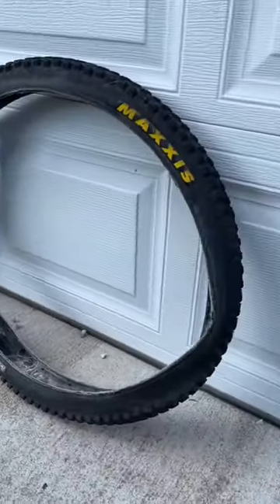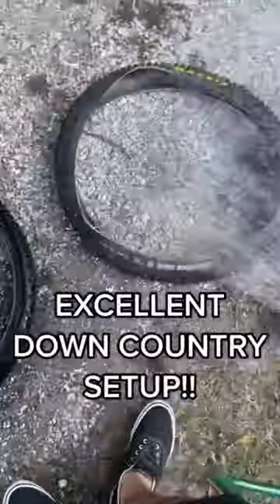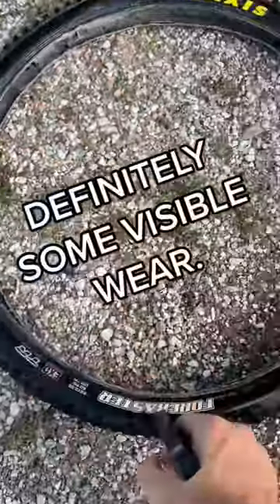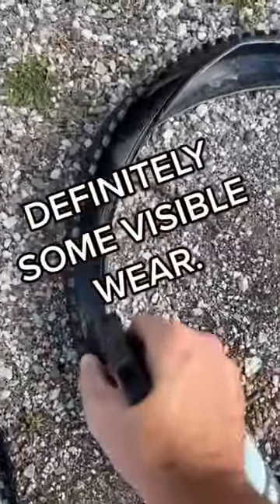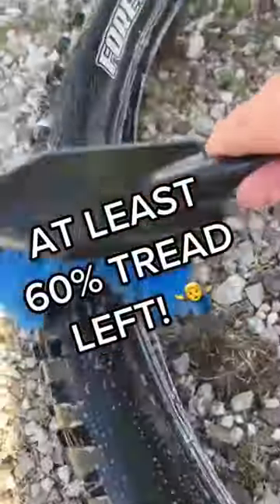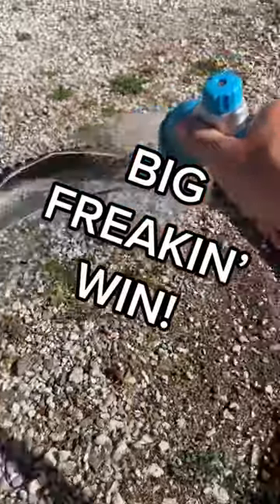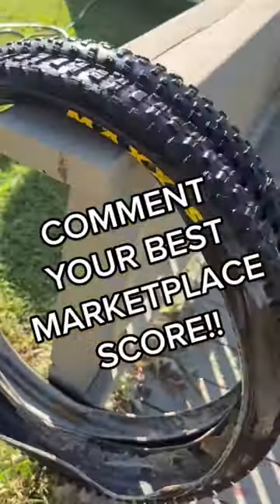Marketplace MTB Tire Haul!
MY GEAR:
Full Face Helmet
Hip Bag
Clip In Riding Shoes
Half Shell Helmet
Flat Riding Shoes

My Camera Gear:
GoPro Hero 10 Black
Canon M50 MkII
EVOC CP26 Camera Bag